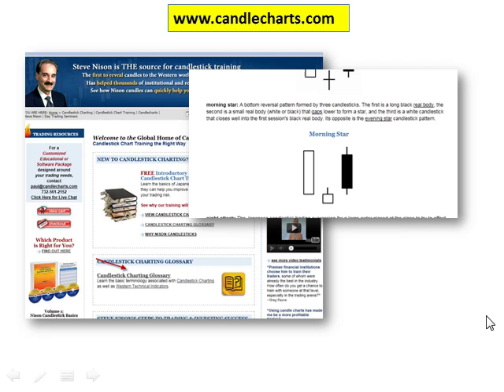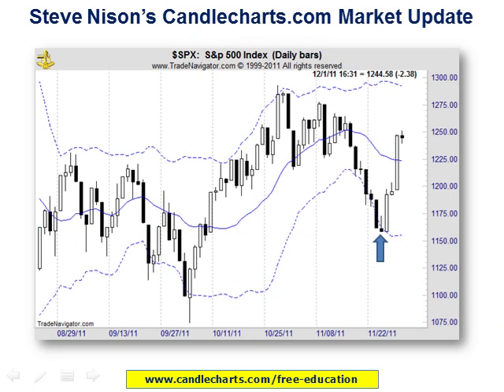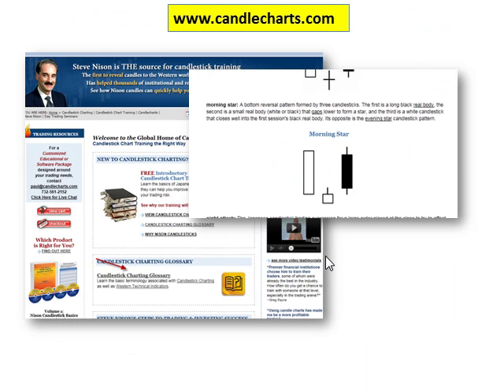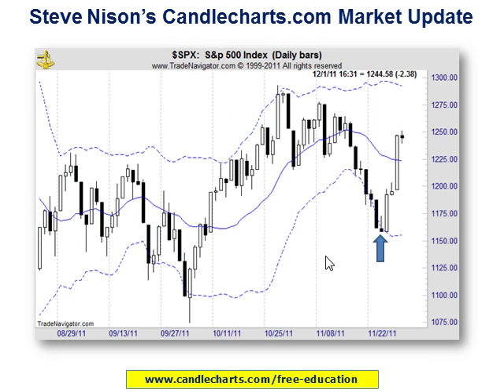Steve Nison's Market Update: Dec 1, 2011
This is a market update after the market close on Thursday, Dec 1, 2011.

In this video we cover how combining Nison candlesticks with Western indicators can offer extra confidence on calling reversals. (Bollinger Bands are used.)

We look at both equity and FX markets.